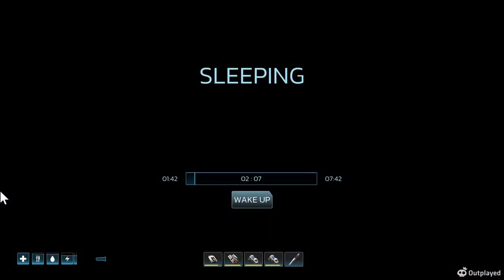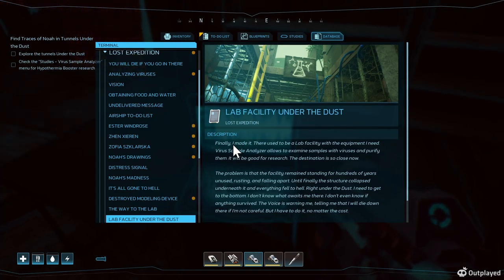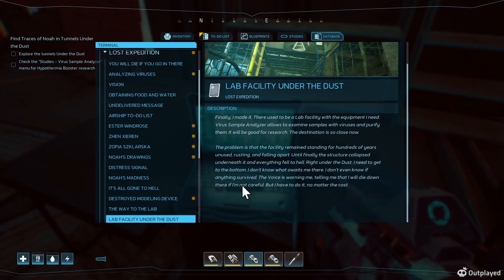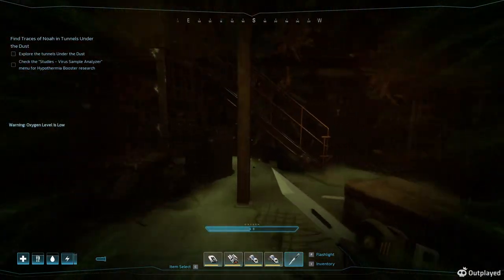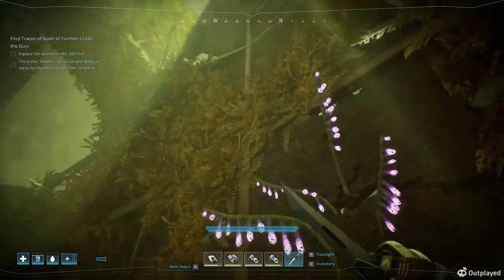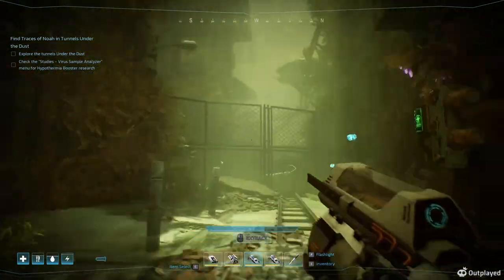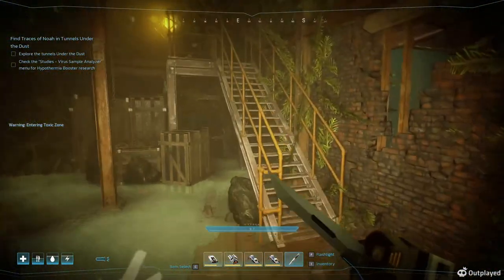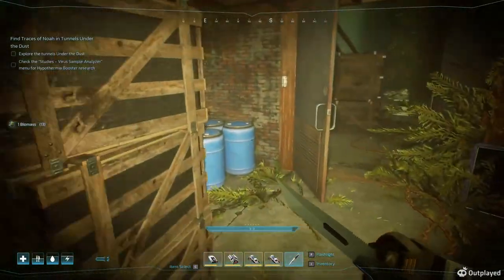Forever skies Episode 25 deep under the Dust